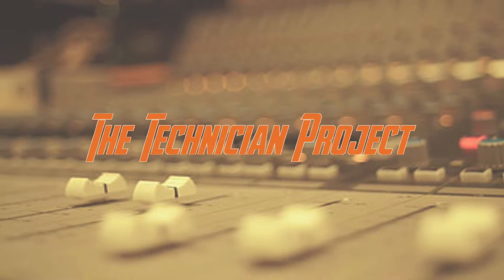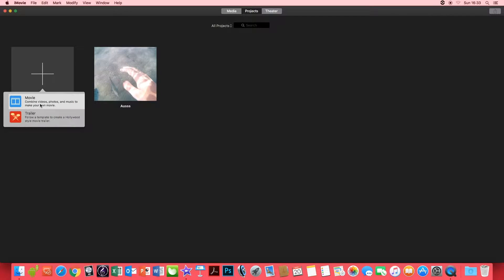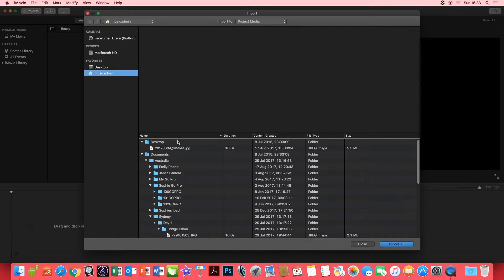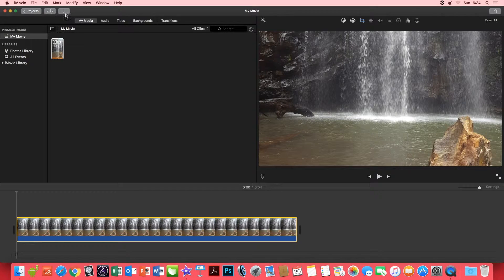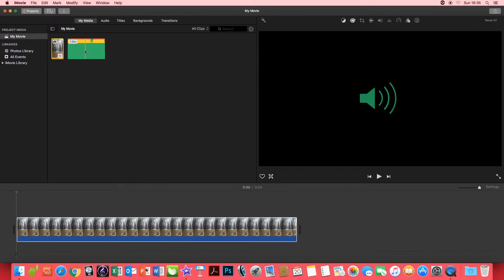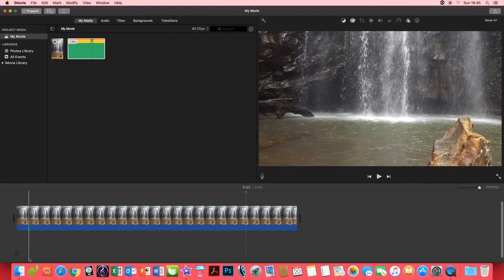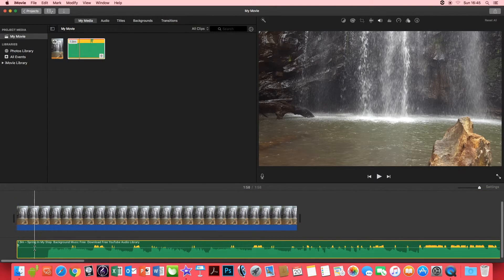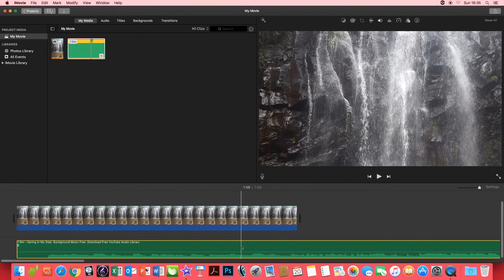How to import audio into iMovie